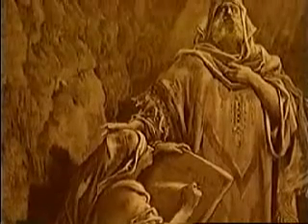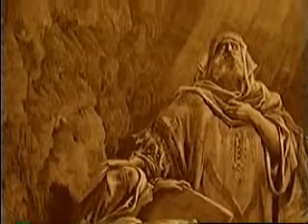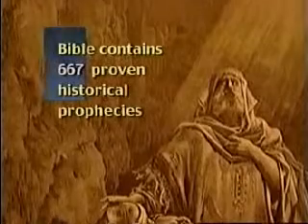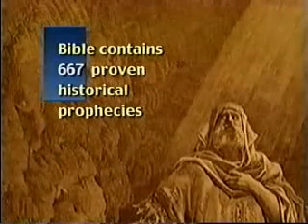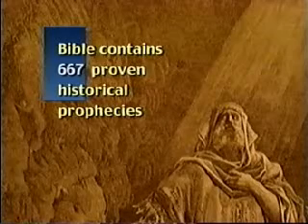Creation vs. Evolution 6-14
Creation vs. Evolution